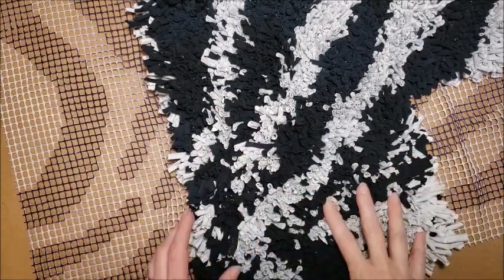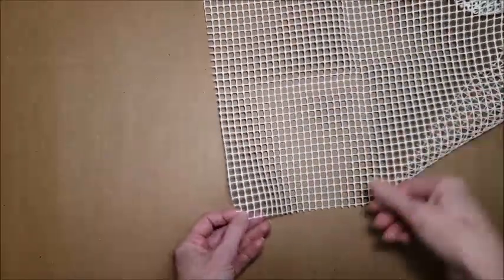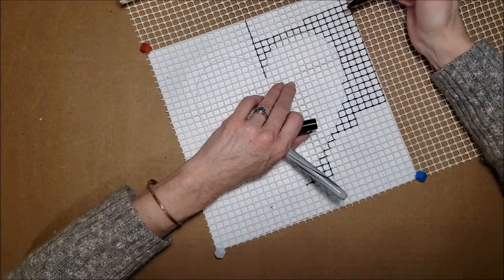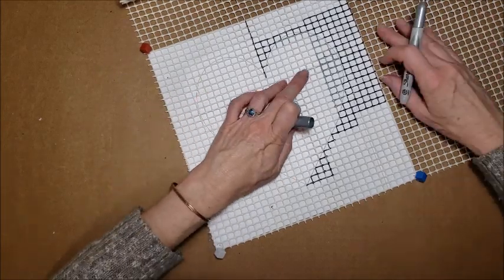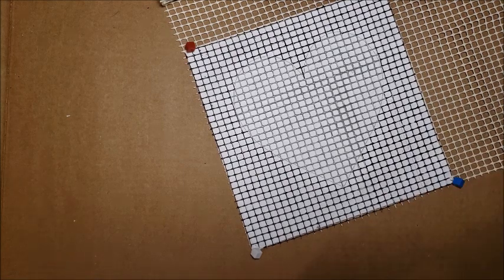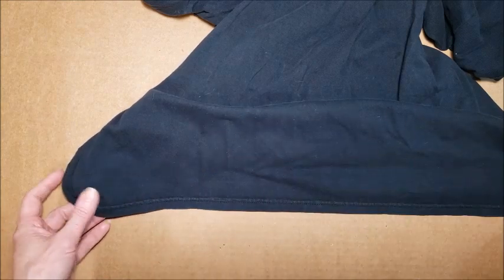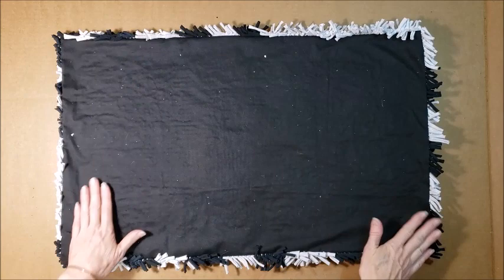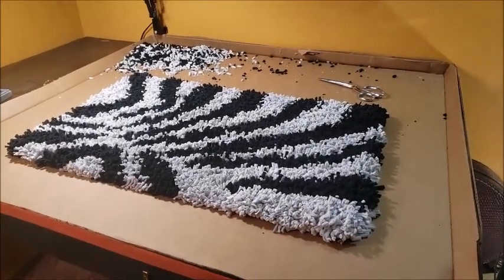How to make a Plush T-shirt Rug with custom design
Hi All,

If you are new here please do not be alarmed. :-) I really do make things with trash and other cast-off items. It is fun and earth-friendly to craft with free and inexpensive supplies. So if you like upcycling as much as I do I hope you will join me in re-thinking the things you throw away. If you enjoy this video please consider giving it a thumbs up and also becoming a subscriber.

There are so many ways to use old t-shirts and in this video, I will show you one way to use up some of those no longer wanted Tee's.
The first step is to draw out the custom design. Next, I will show you how to quickly cut t-shirt yarn and finally how to tie the design into a carpet or rug.

If you would like more upcycling ideas and inspiration, please

Happy Upcycling,
Cindy